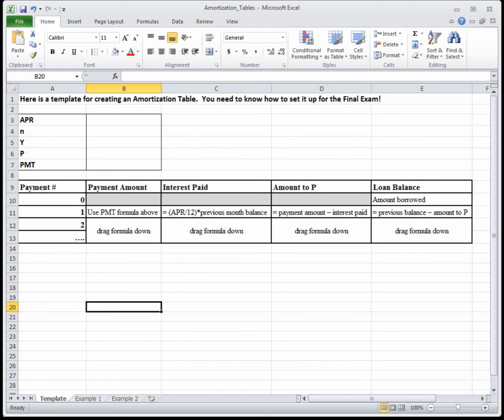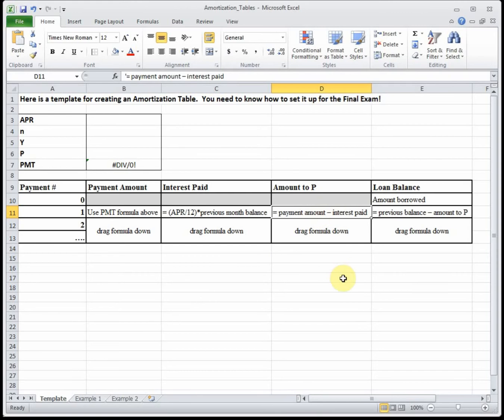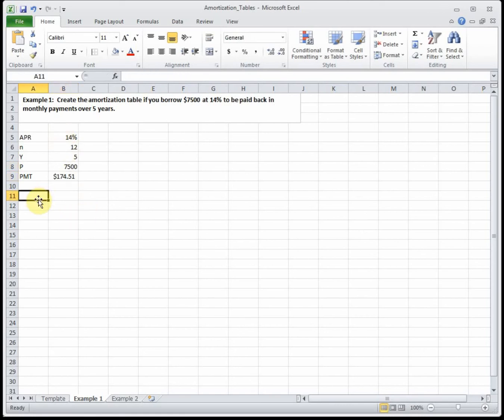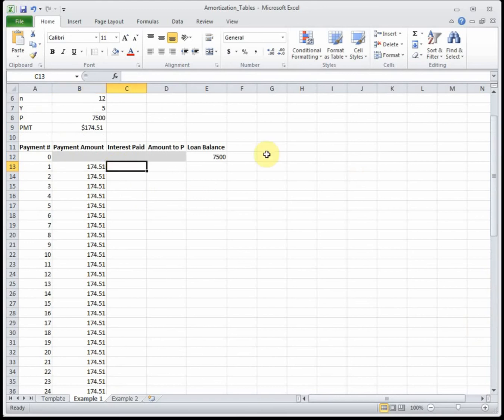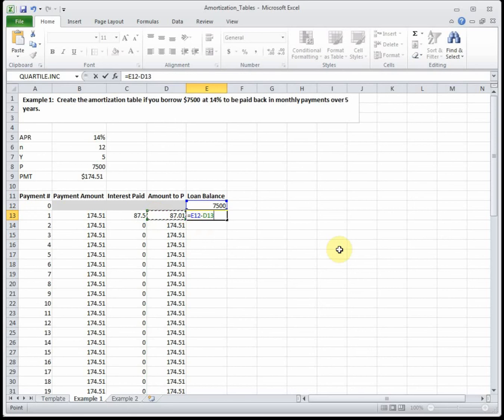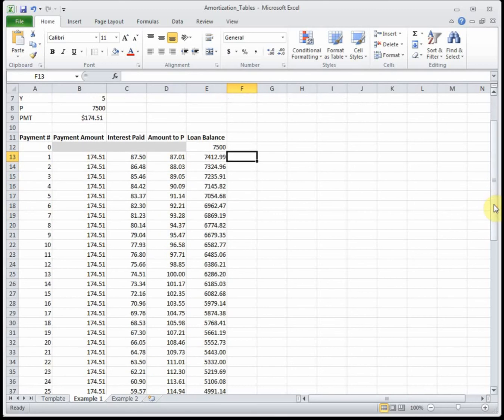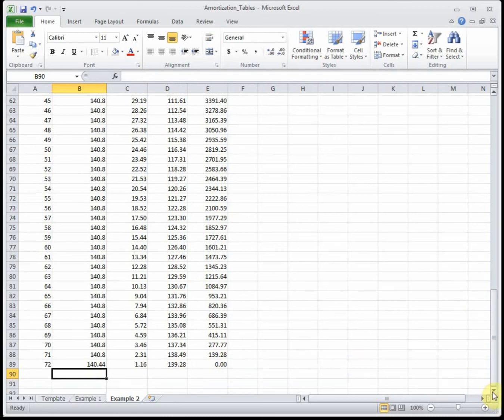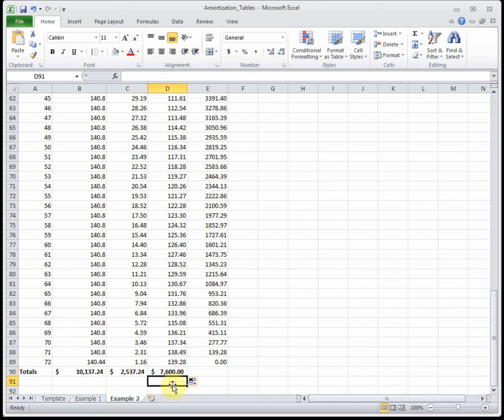Amortization Tables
how to set up an amortization table